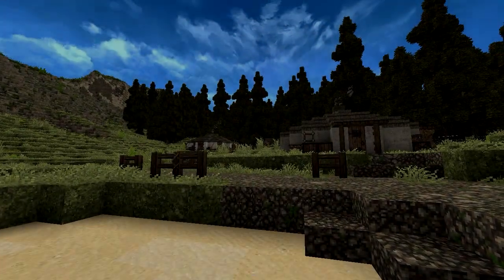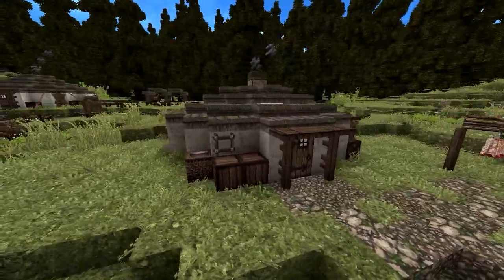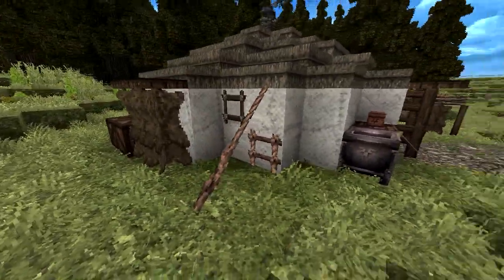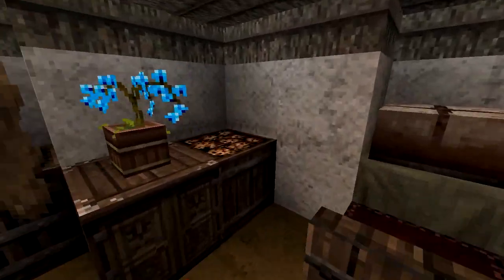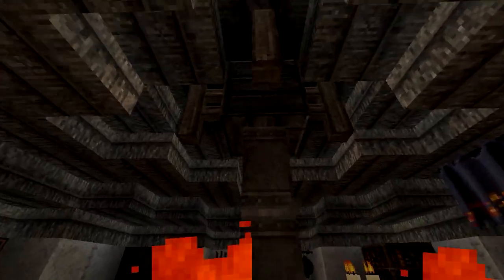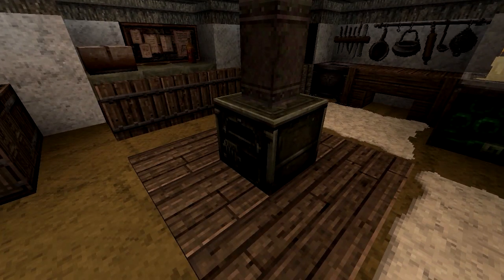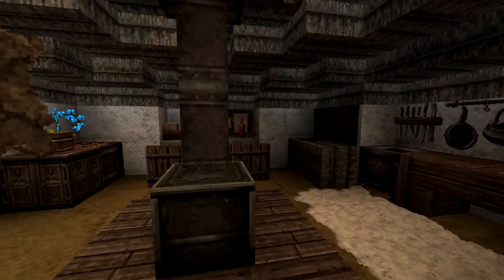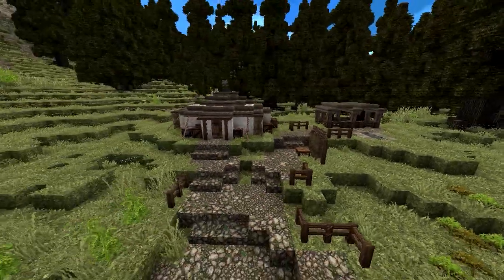Minecraft: Mongolian Yurt (Update)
Same yurt just upgraded with supporting ropes and different interior design :)

Don't forget to check out my Twitter where I will post updates on current projects